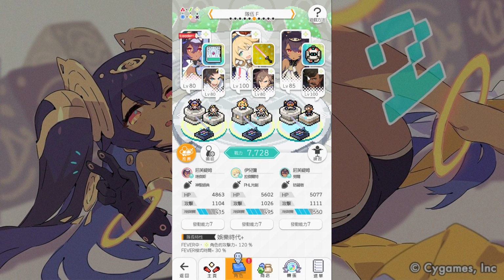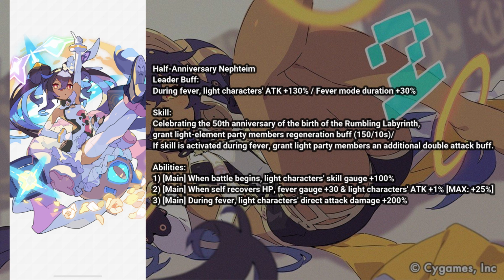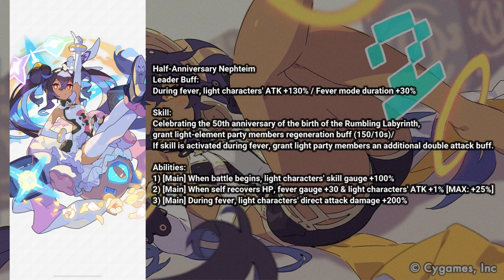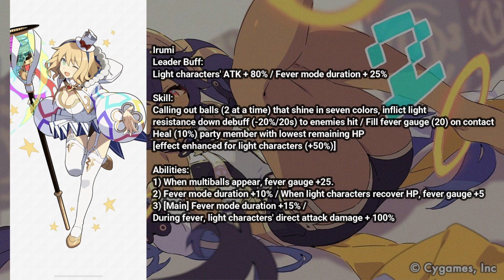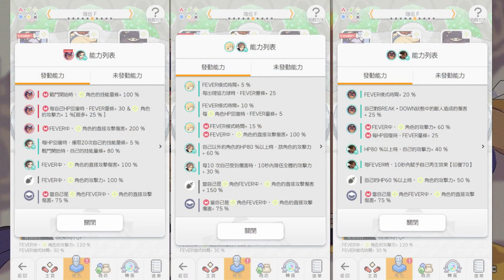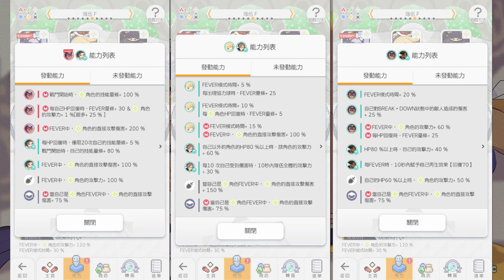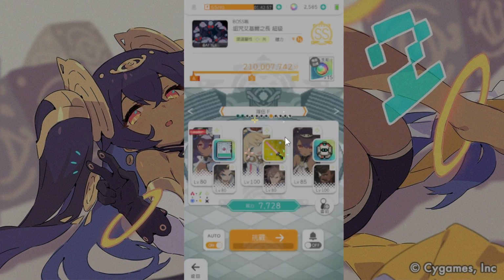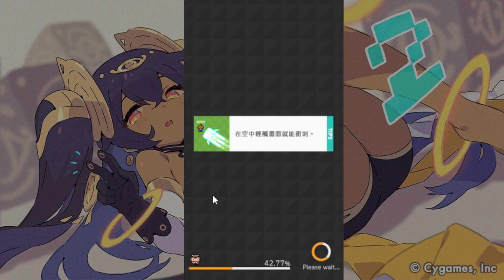World Flipper | Perma-Fever Mode with Half-Anniversary Nephteim!!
Although I got shafted trying to pull for Nephteim, I eventually got her within the Free Summoning events and she really doesnt disappoint. A really solid boost to my Light Fever team and I will continue to build around her for my Light SD team.

1) World Flipper BGM